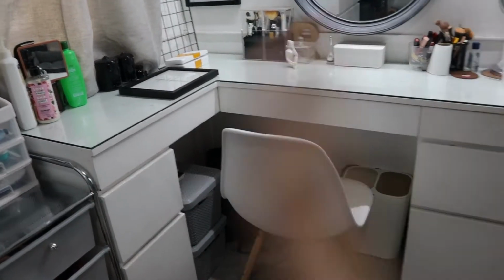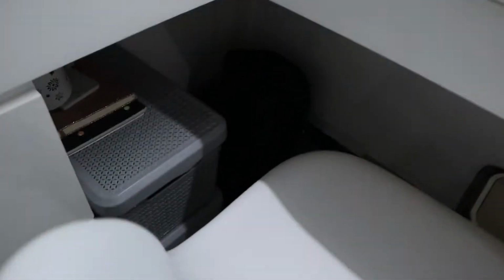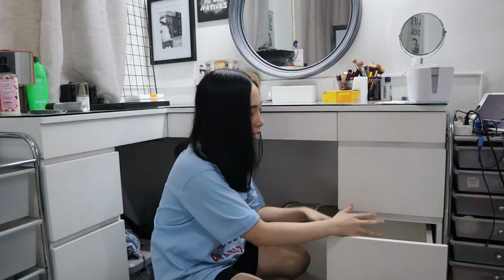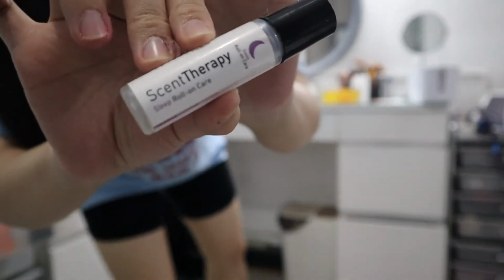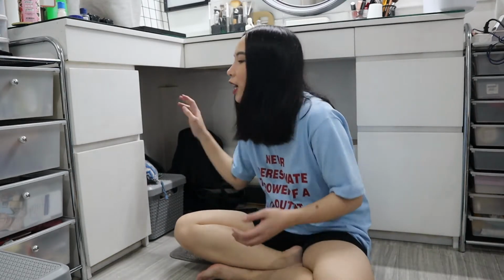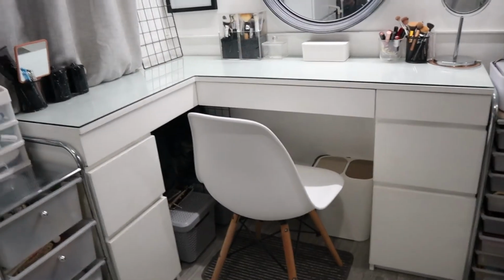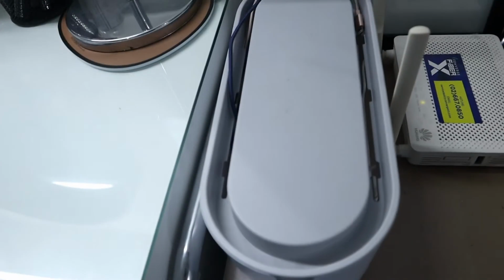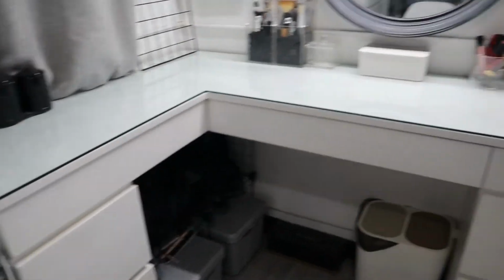DAILY VLOG: VANITY CLEAN UP | byruthie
If you guys want something from South Korea, you can pasabuy here, just message them;